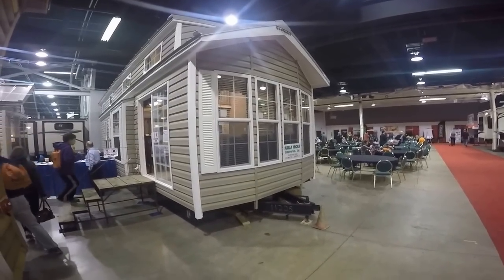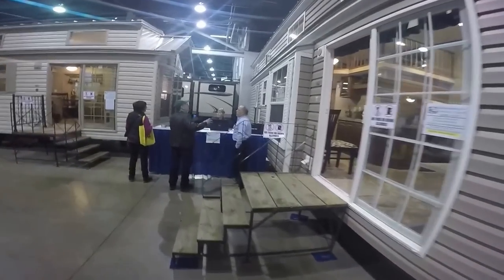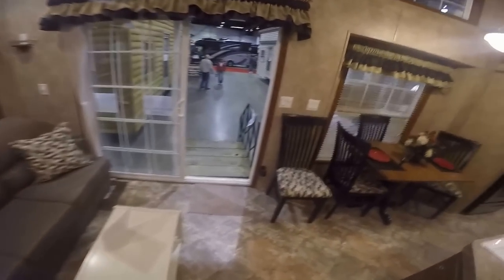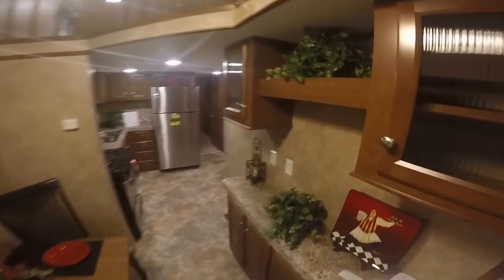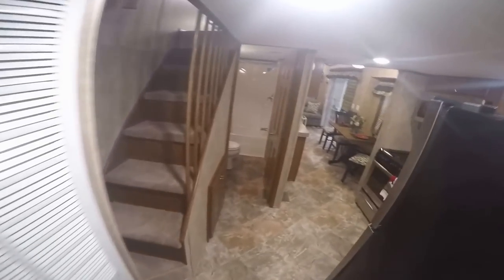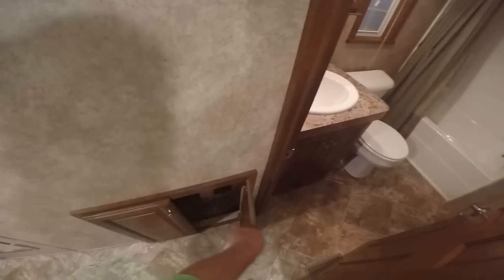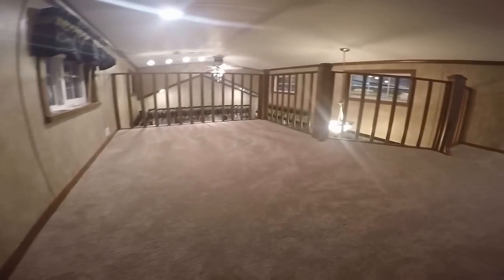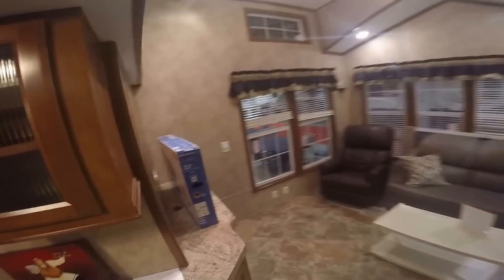2016 QUAILRIDGE 39CBDL PARK MODEL RV "Tiny House"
One of our best Loft Floor plans. Video Recorded Live at the 2016 Chicago RV Show at the Donald E. Stevens Convention Center in Rosemont, Illinois. Video courtesy of Kelly Hicks.